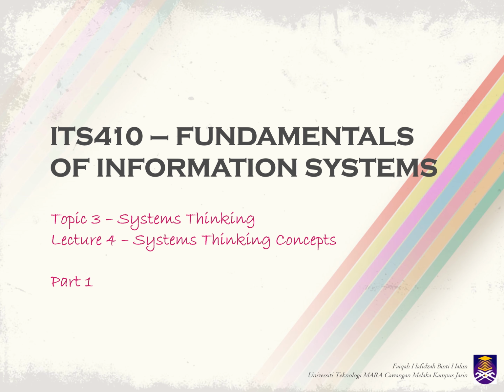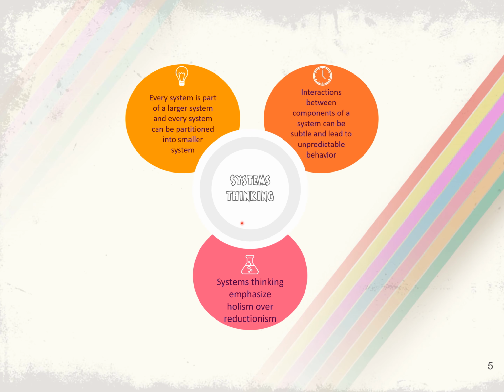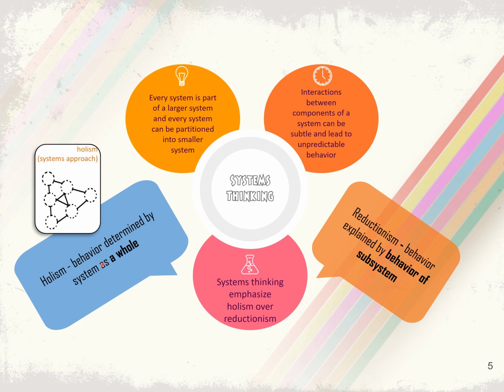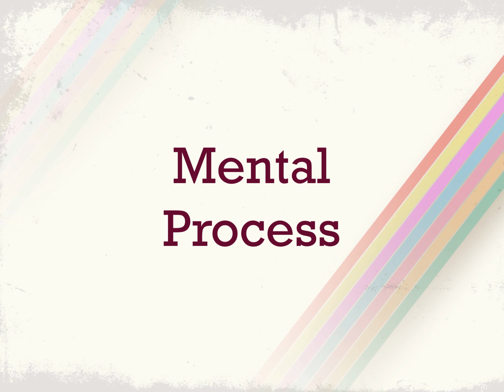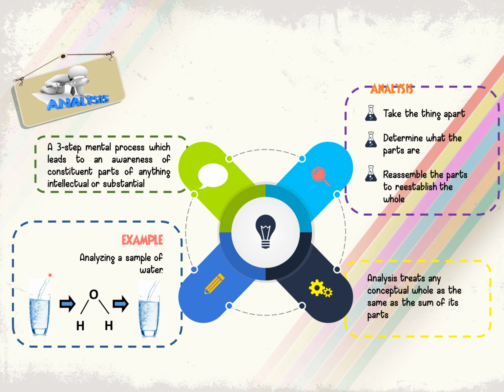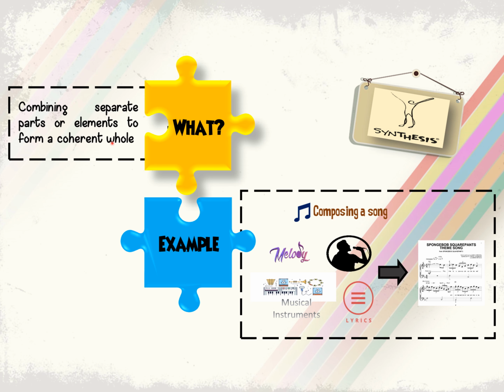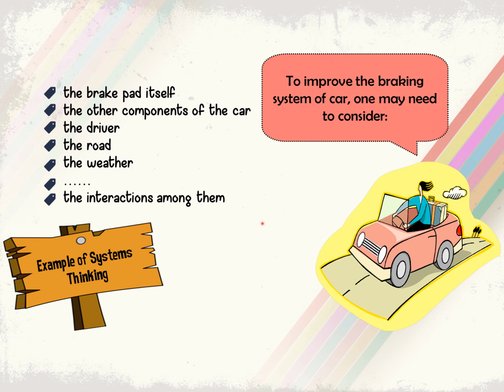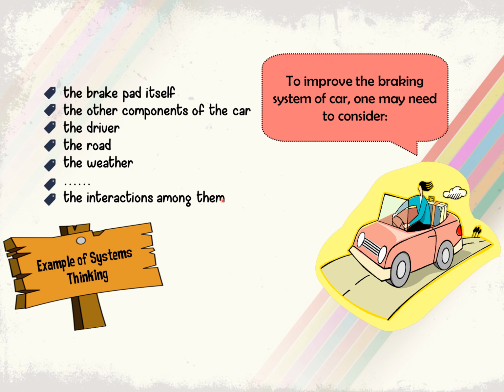Lecture 4 Systems Thinking Concepts Part 1